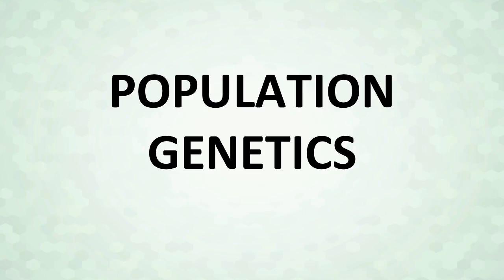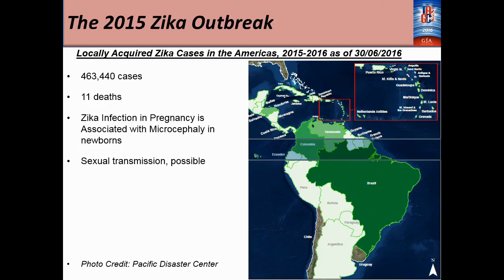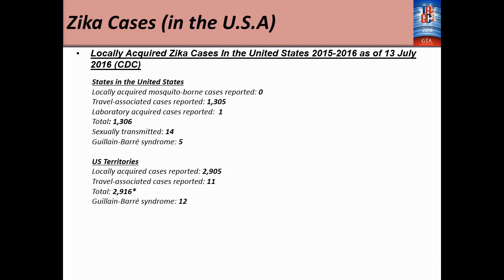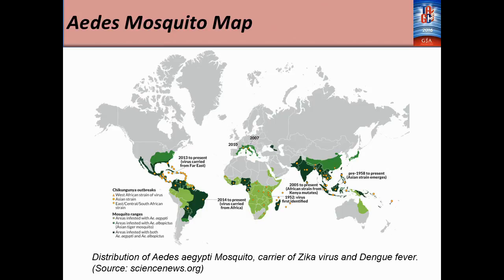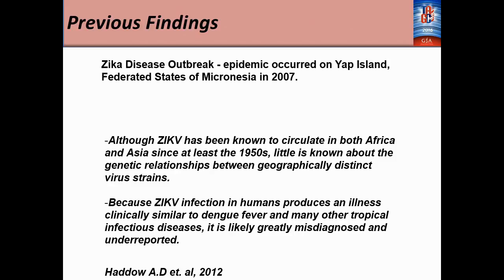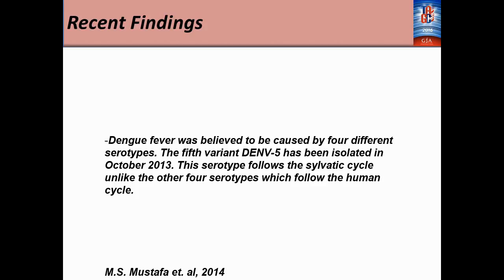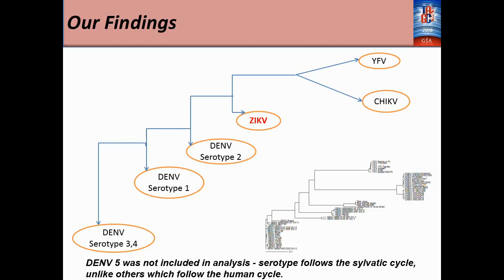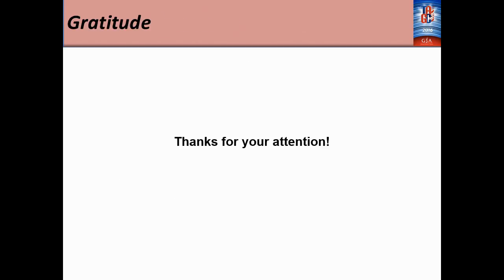O Awe: Genetic Interrelationships between Zika, Dengue, Chikungunya and Yellow Fever Virus Strains.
"Olaitan Awe (University of Ibadan) presents 'Genetic Interrelationships between Zika Virus, Dengue Virus, Chikungunya Virus and Yellow Fever Virus Strains.'

 A presentation at the 'Population Genetics' session of the Population, Evolutionary, and Quantitative Genetics Meeting at The Allied Genetics Conference, July 13-17, 2016, Orlando, Florida.